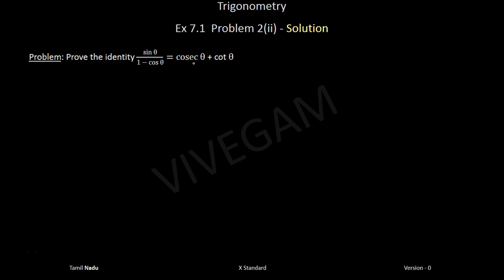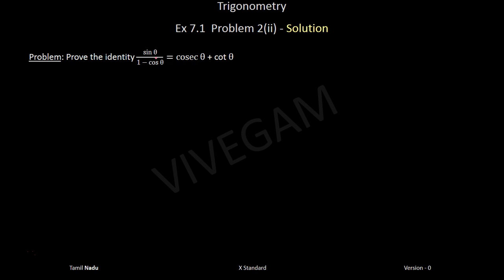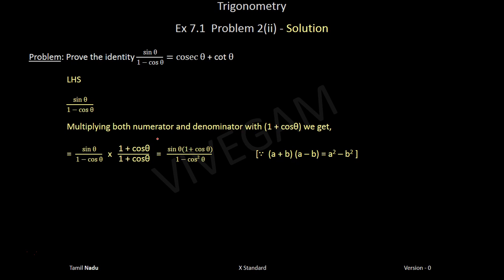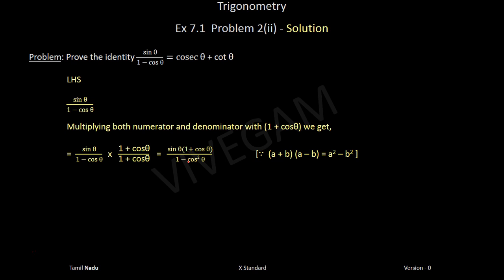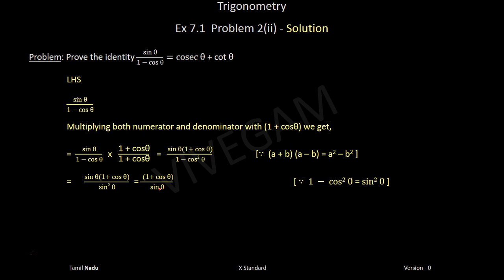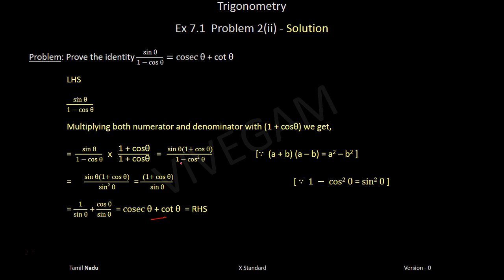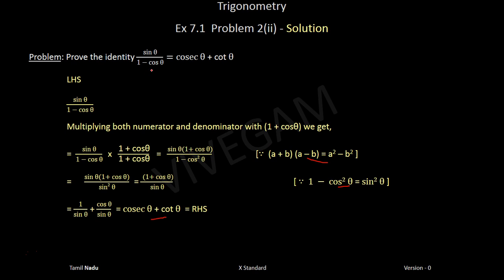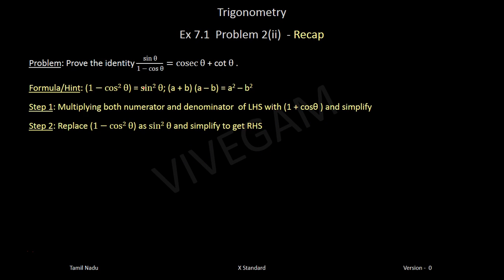7 1 2ii